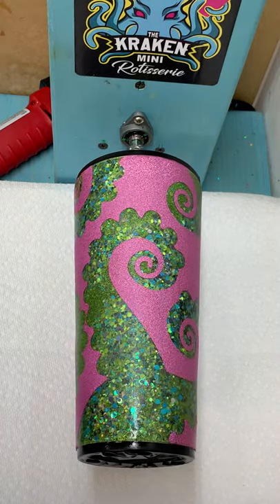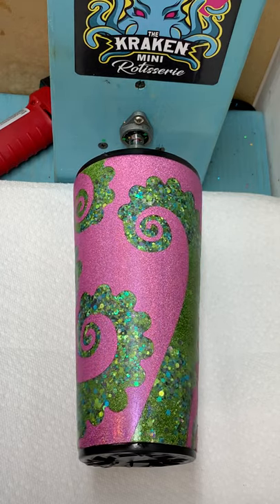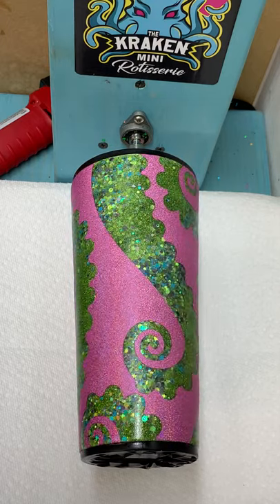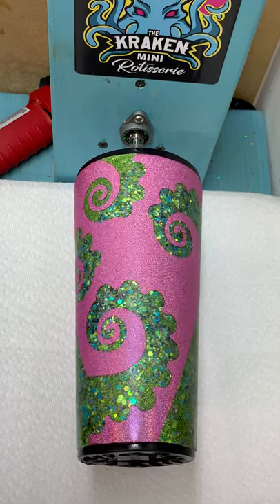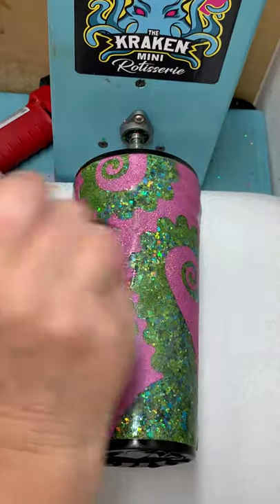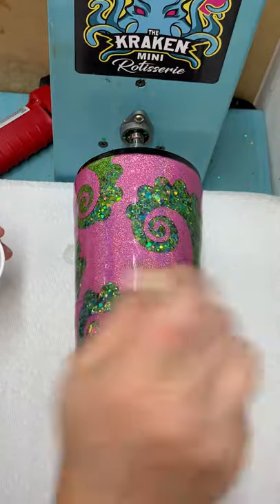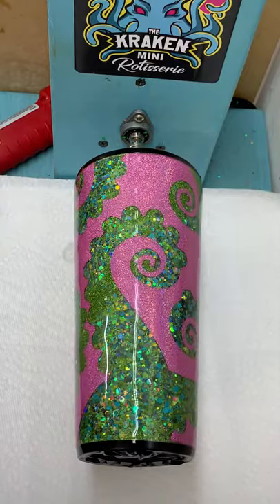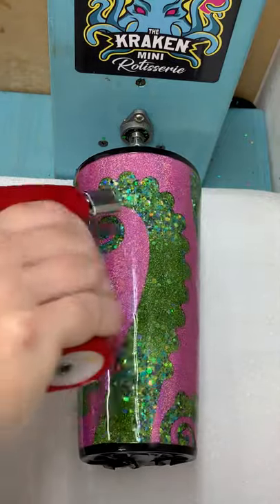Kraken Tutorials: Tack It Method Peek Thru to Glitter, Part 2 (Epoxy over finished design)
TO VIEW OUR ETSY SHOP AND PURCHASE OUR PRODUCTS:

Craft Supplier:
Glitter: